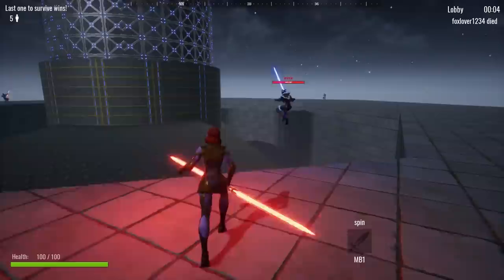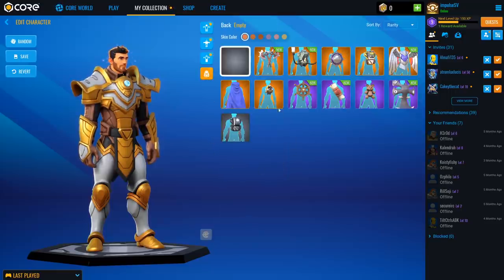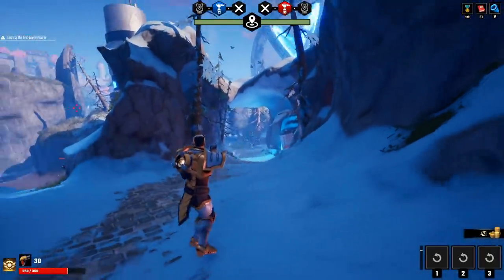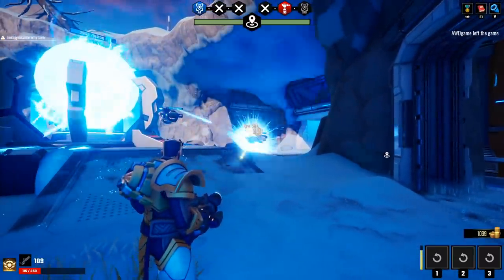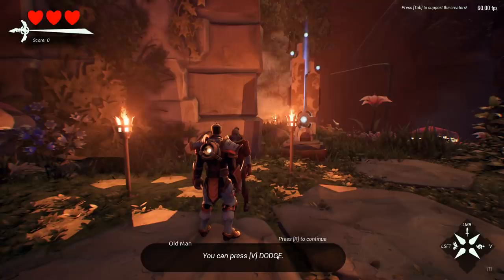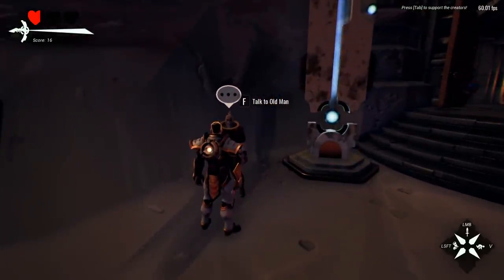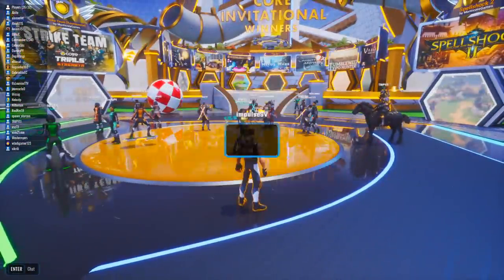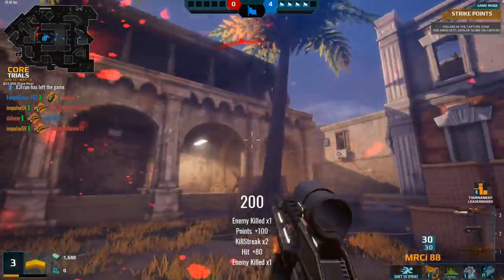Core Is Giving Away $55,000...And It's Free to Play!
Download Core to play and create PC games for FREE

To celebrate the Early Access launch on the Epic Games Store, Core is hosting a series of 4 weekly player tournaments with a prize pool of $55,000.

You and your friends will have the opportunity to compete in various games for $55,000 in cash! Each week will have new games, new challenges, and new winners.

Week 3 (April 29 - May 5th) introduces Speed, which features 2 new games with a focus on quickness. We're giving away a $10,000 prize pool for this week - it's something you don’t want to miss!

And for the following week after that, there will be a whole new set of games and a brand new $10,000 prize pool each week! Do you have what it takes?